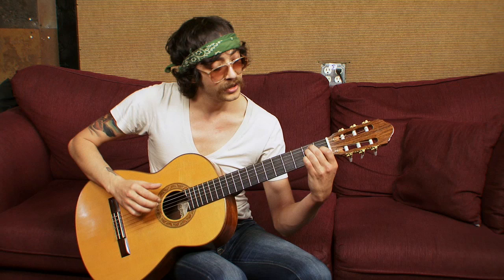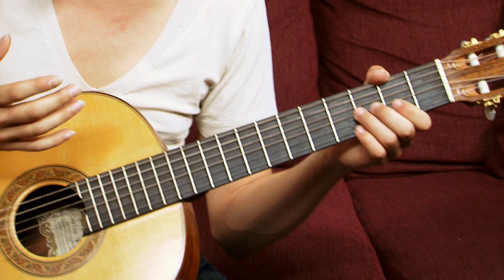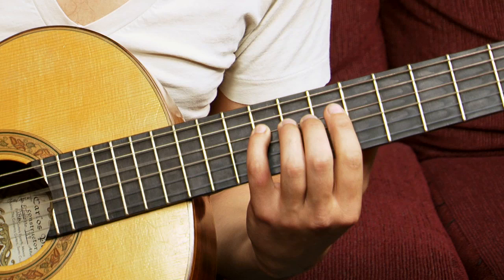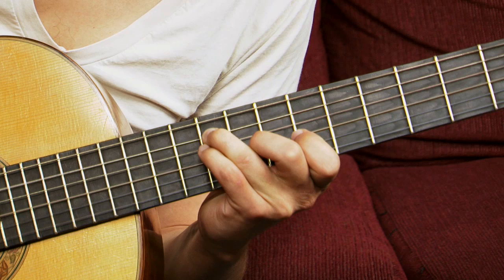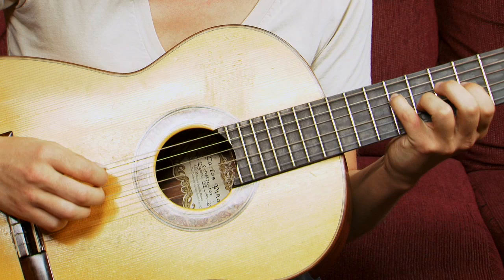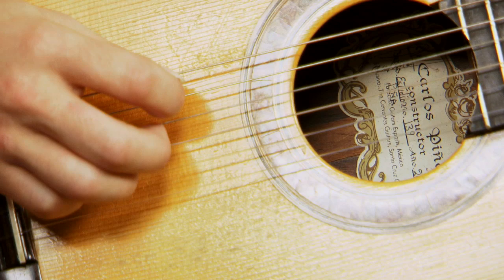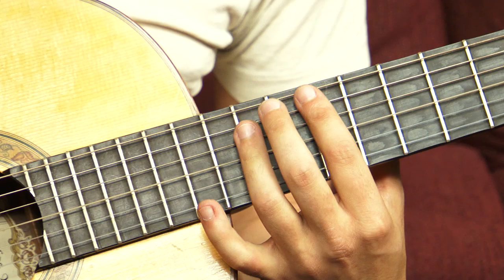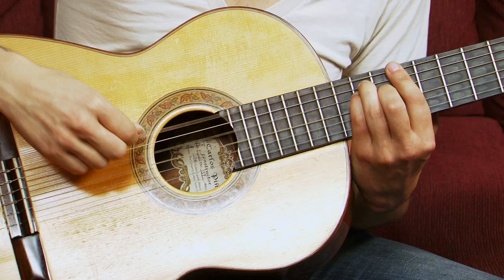Tenacious D - Classico Part 3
Kones shows you how to play the third and final segment of Classico. Check the blog at Guitarings.com for the tabs!

for merch and more!